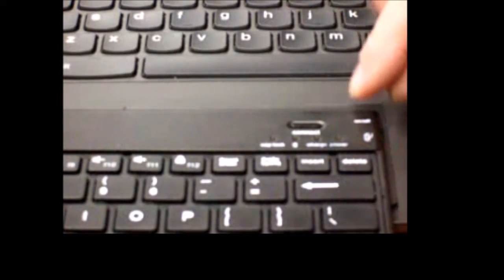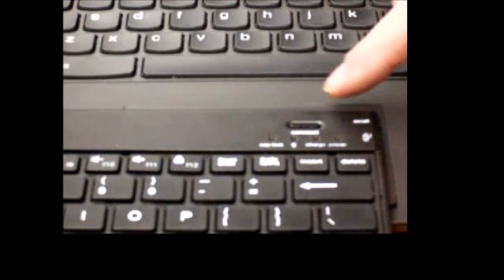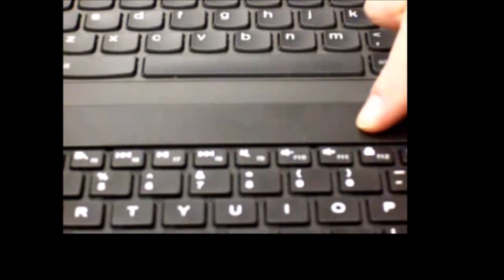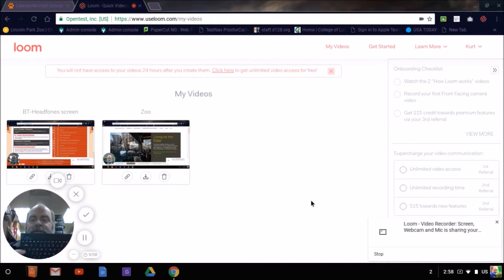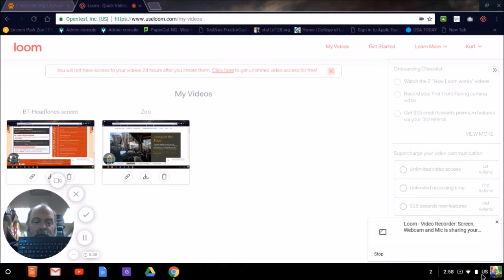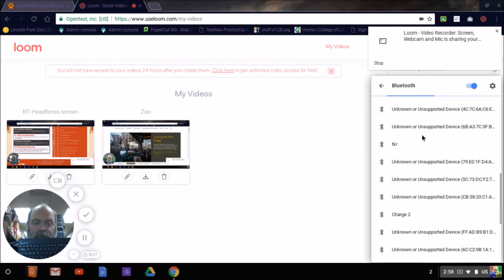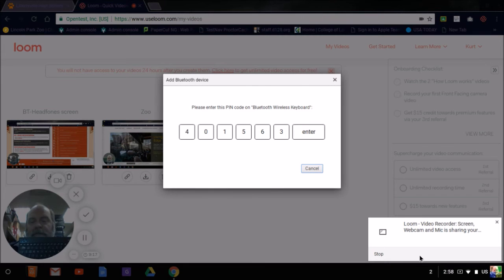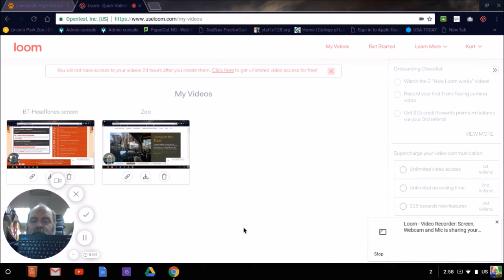Pairing a Bluetooth Keyboard to a Chromebook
This video details how to pair a wireless bluetooth keyboard to a Lenovo Thinkpad chromebook 11E.